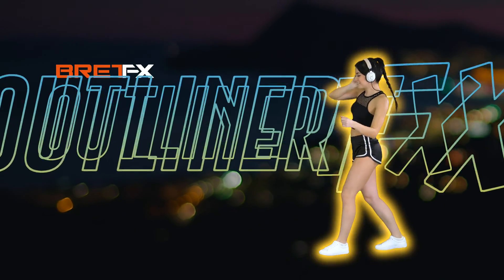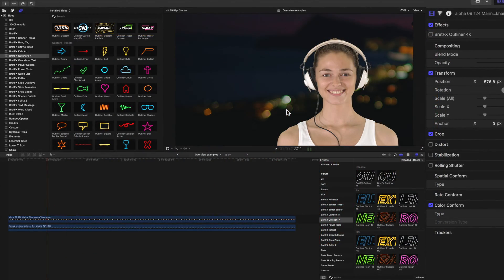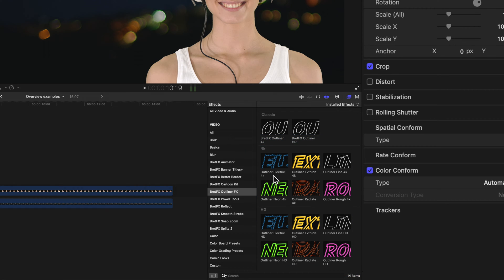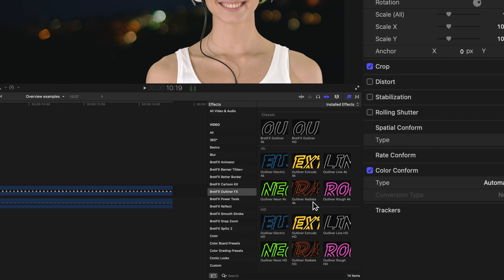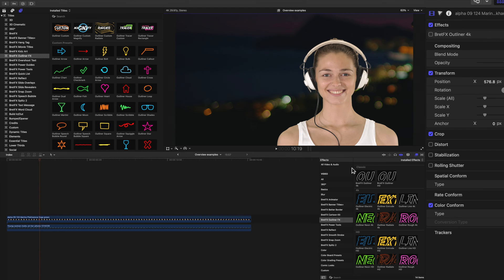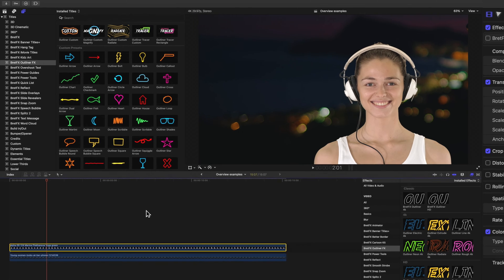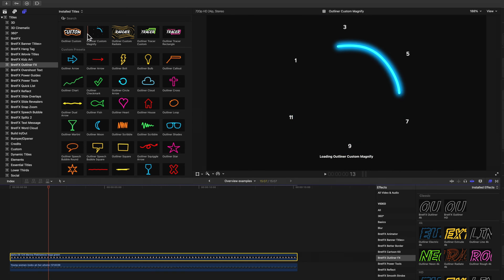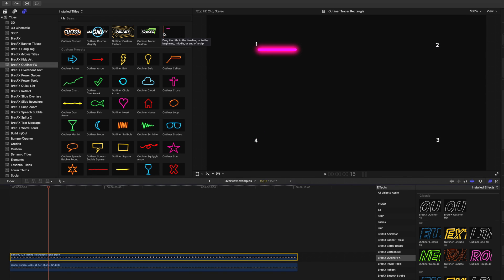Overview - Outliner FX Outline Effects for Final Cut Pro | BretFX Plugins and Effects for FCPX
Outline Effects for Final Cut Pro 10.6+ that animate, magnify, radiate, trace & electrify your designs.

BretFX Outliner FX is a huge FREE update to Outliner! Outliner FX is now a comprehensive package of animated Outline Effects, Outline Styles and Custom Outline Shape Effects. Try it for free today!

This overview briefly discusses the different types of effects, custom shapes and custom shape effects available in Outliner FX.

0:00 Intro
0:07 Introduction
0:16 FREE Update!
0:40 Outline EFFECTS
1:03 Style Specific Outline EFFECTS
3:00 Custom SHAPES and SHAPE EFFECTS
4:10 Closing

About Outliner FX:
Powerful Features
Annotate, highlight, and animate outlines around anything with transparency, custom shapes, or text!

Radiate FX
Emit copies of your outline with the Radiate shape or effect.

Tracer FX
Animate a portion of your outline with the Tracer custom shape.

Magnify FX
Outline and enlarge an area of interest with Magnify shapes.

Electric FX
Energize your outline shapes and effects with the Electric style.

Add Outliner to Transparency
Customize the shape, color, outline style, wiggle, speed, fill / background color, blur, and opacity.

Choose from 5 Outline Styles

Create Custom Outline Shapes
Use either 6 or 12 points to create custom shapes. Control the size, roundness, wriggle, speed, outline style, fill / background color, blur, opacity and more.

30 Custom Shape Presets Included

Additional Advanced Features
Trace Mode
Enable trace mode to create unique line art from images, art or icons with or without transparency.

Track in FCP
Take advantage of FCP’s built in tracking to create callouts, highlight, or annotate with custom shapes.

Product Specifications:

REQUIRED SOFTWARE: Final Cut Pro 10.6+

APPLE SILICON: Supported

INTEL PROCESSORS: Supported

ASPECT RATIO(S): 16:9 (native), 9:16

INCLUDED:
14 Effects (7 HD & 7 4k)
31 Custom Shapes
2 Tracer Custom Shapes
1 Radiate Custom Shape
6 Magnify Custom Shapes

NOT INCLUDED: Stock Media & Music